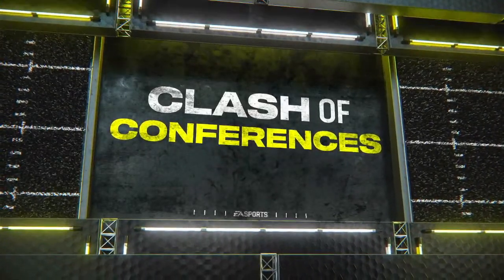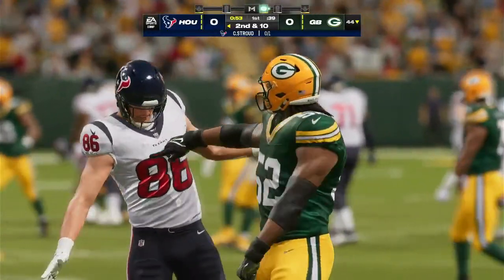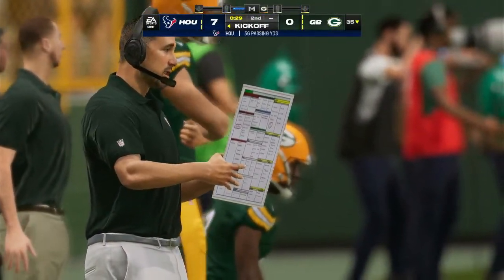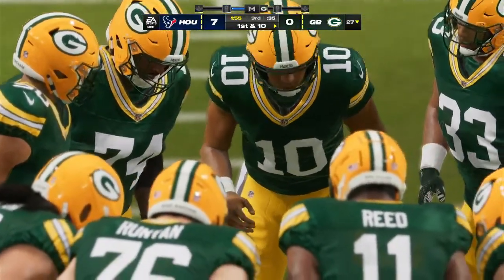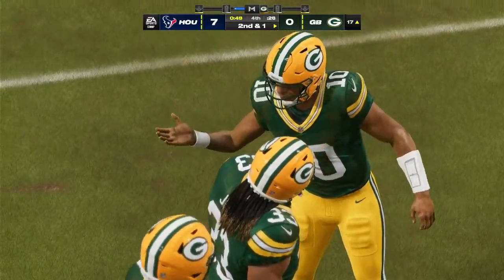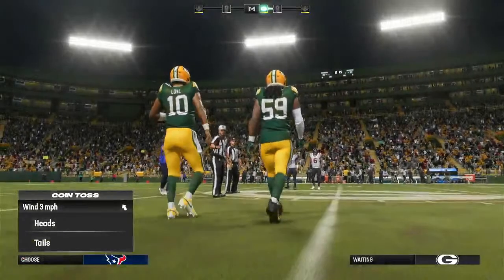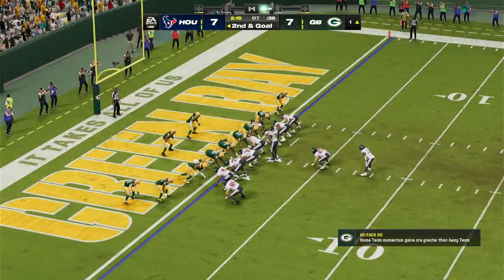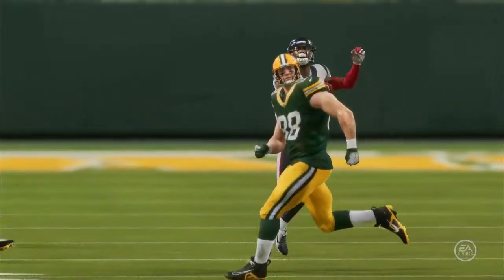Packers Vs Texans Simulação Semana 7 de 18 (Xbox Series S) NFL24